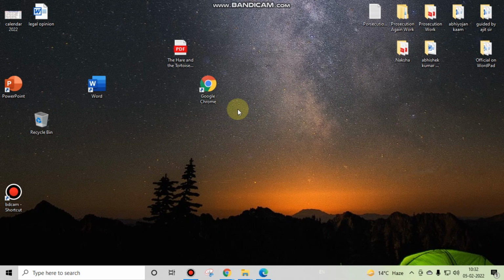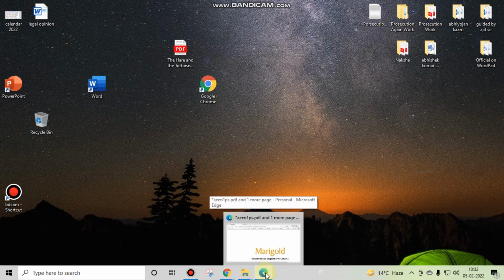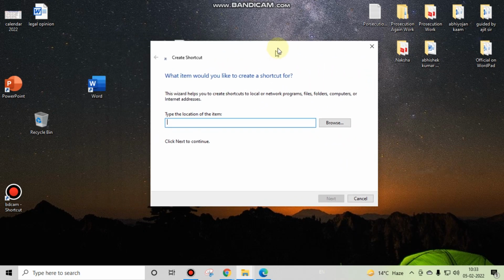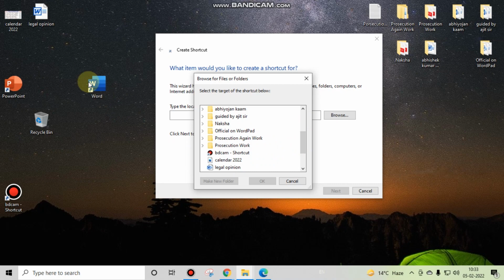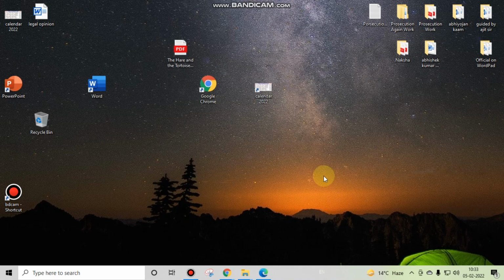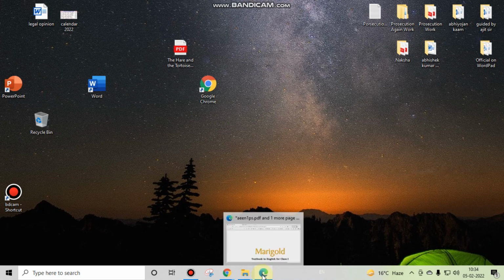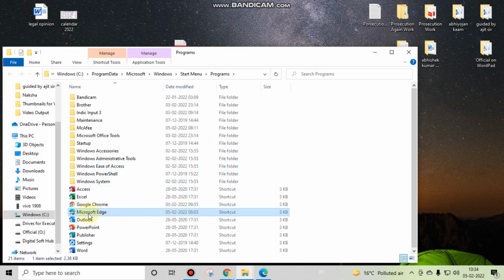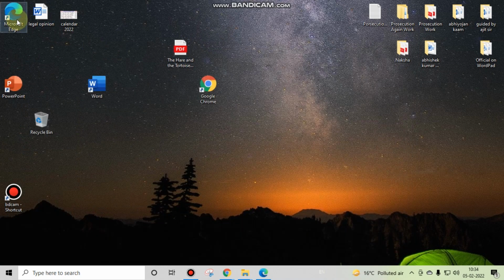How to Create Shortcut on Computer Desktop? Creating Shortcut for Application on Computer in English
Shortcut Icons: These are the icons with small arrows in the lower left corner. A shortcut icons provides easy access to some objects on our systems, such as a program, a document or a printer. The shortcut icons only contain information about the location of the object but not the object itself.